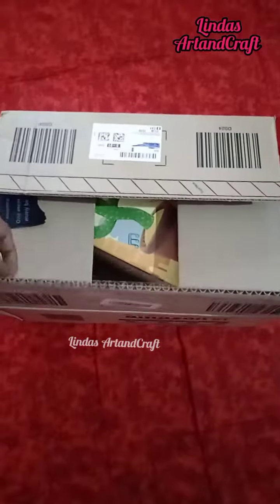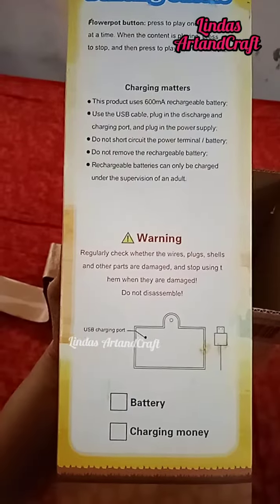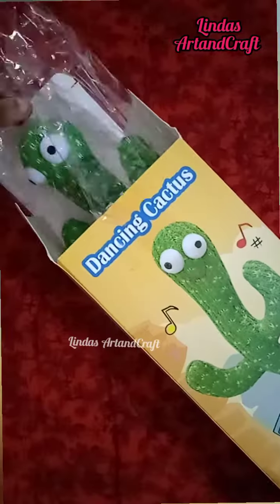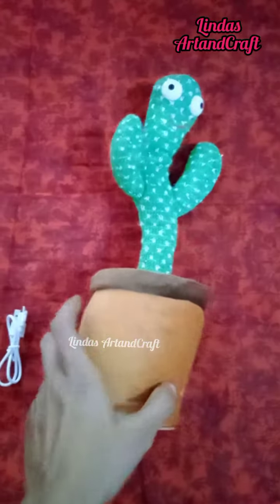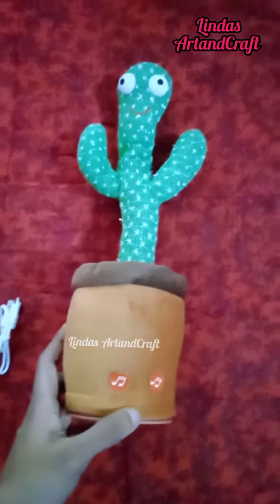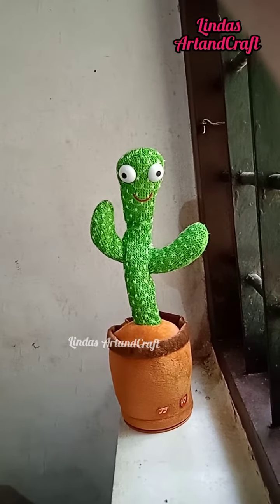Talking cactus toy 🌵